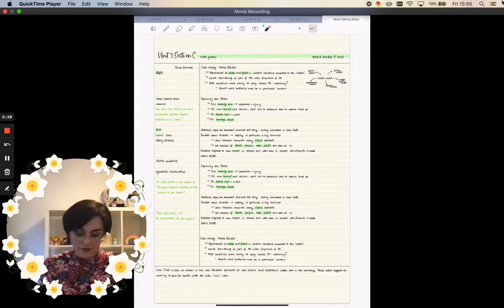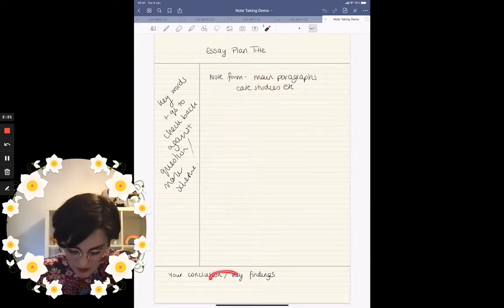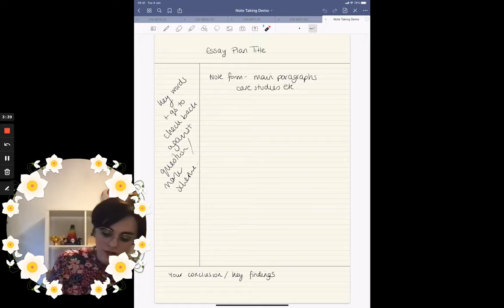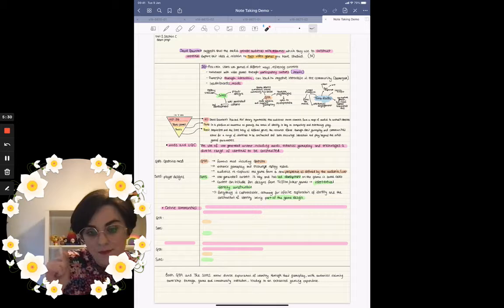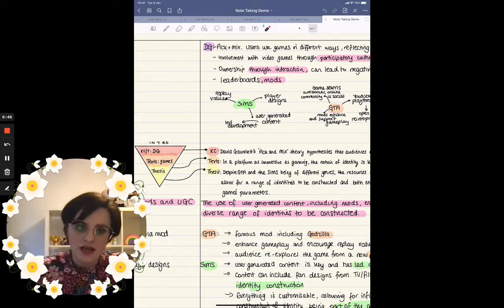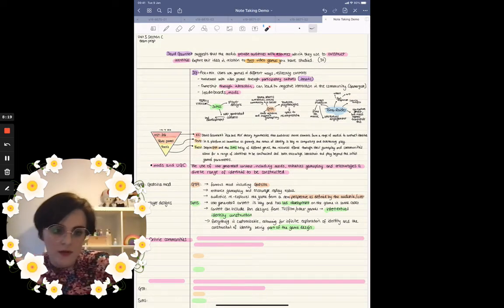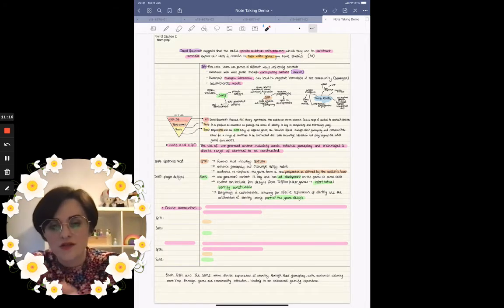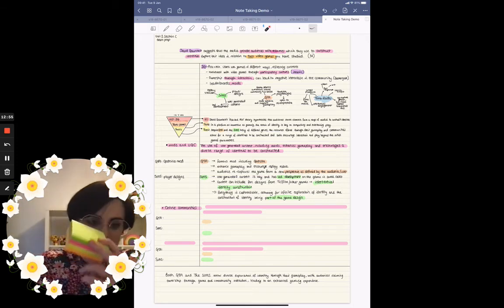Study Series: Using Cornell Notes to Plan Essays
In this video, we explore how the Cornell Notes system can be used to plan practice essays for effective revision and easy recall.

Department: @stcyresmedia